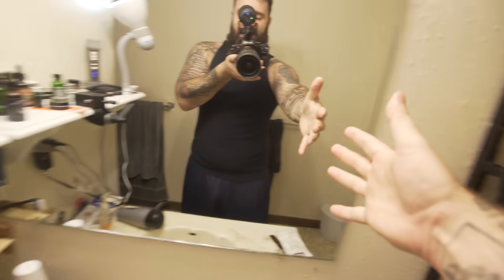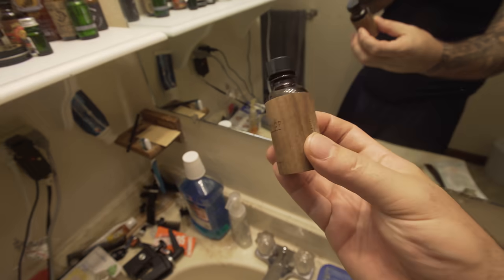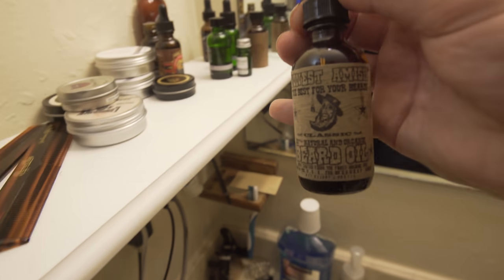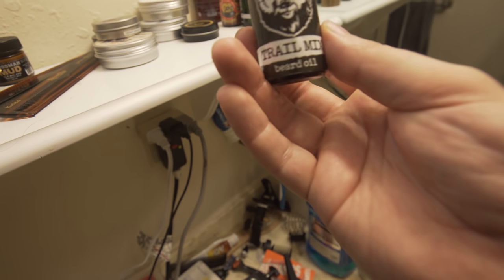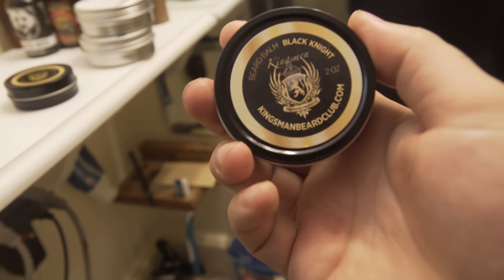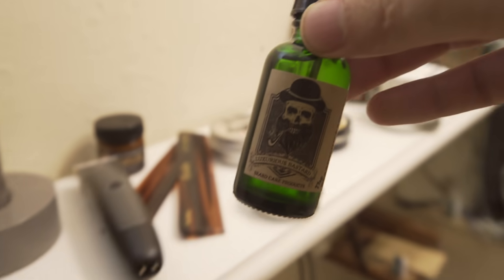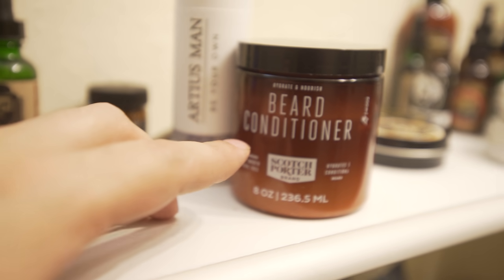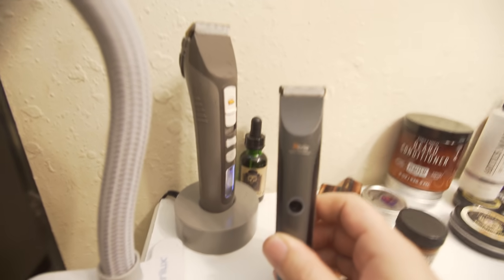My Beard Shelf | Updates | Products I use the most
Badass Beard Care
Kent Comb I use
Bossman Jelly
Bossman Wax
Brio Beardscape
Brio Axis
Barbershop Beard oil
Honest Amish
Grave Before Shave